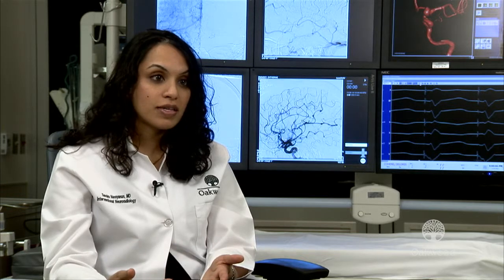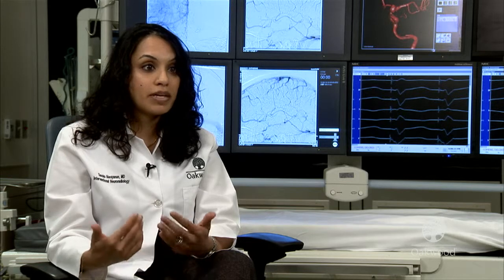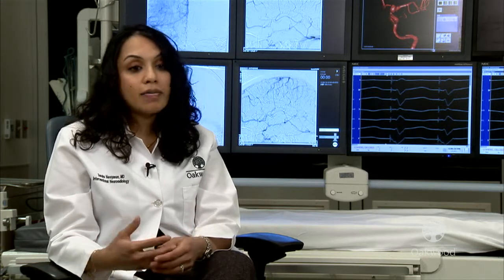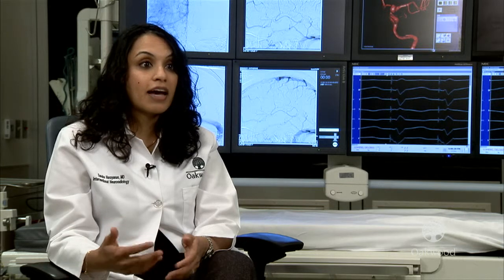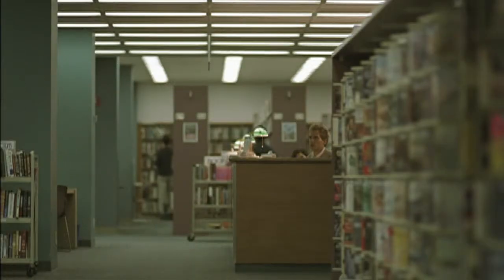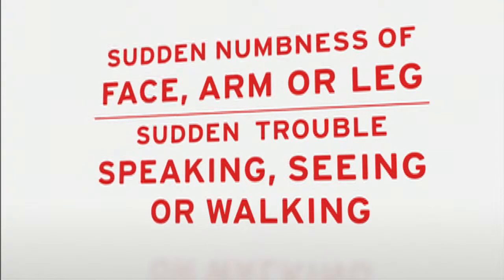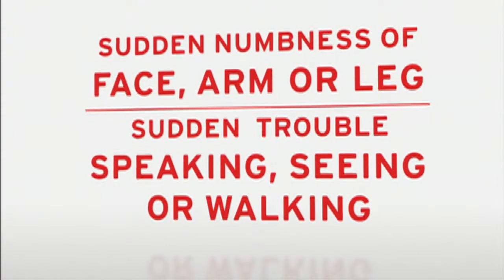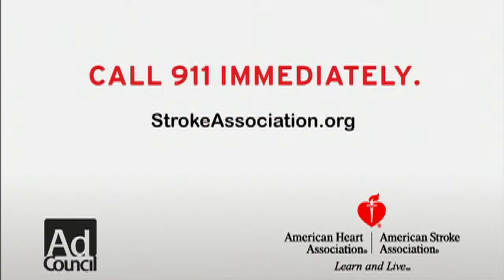Oakwood Champions of Care TV: Show 13 - Stroke - Part 2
Oakwood Interventional Neurologist Dr. Sandra Narayanan discusses current technologies for diagnosis and treatment of stroke.